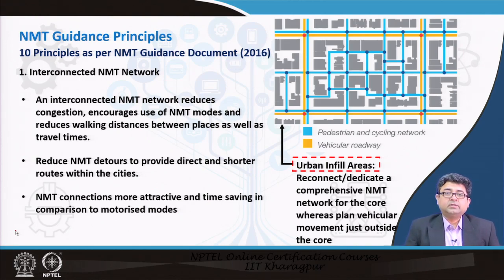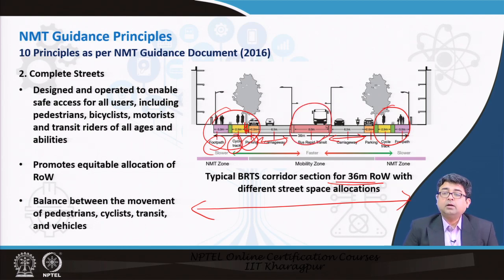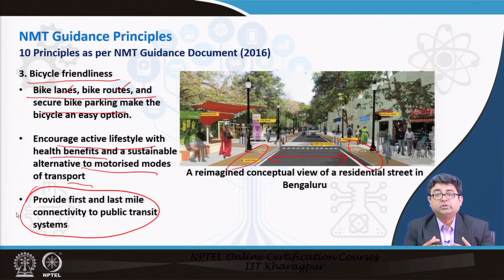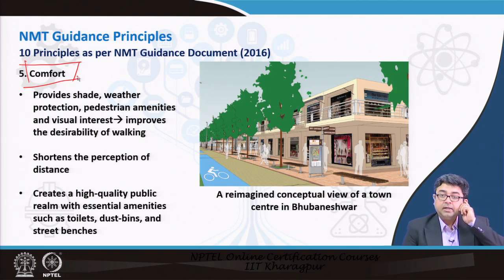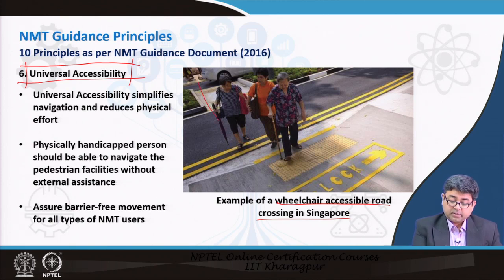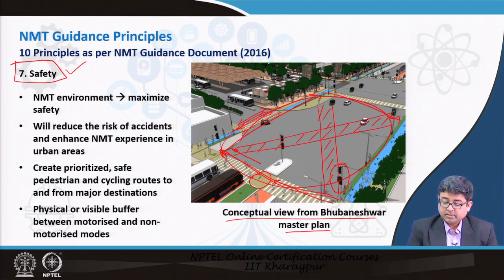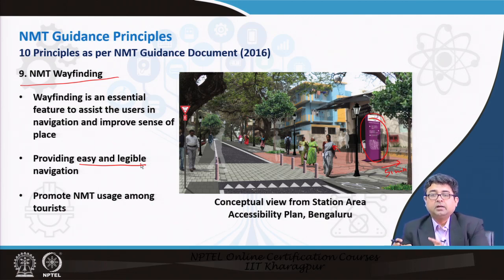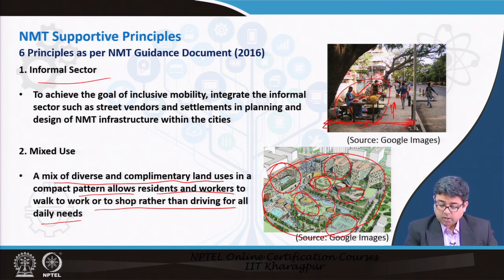Lecture 36: Non-Motorised Transportation (NMT) Planning: NMT Design Principles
"Non-Motorized Transport Guidance Document, MoHUA, GoI:
--NMT Guiding Principles
--NMT Supportive Principles"